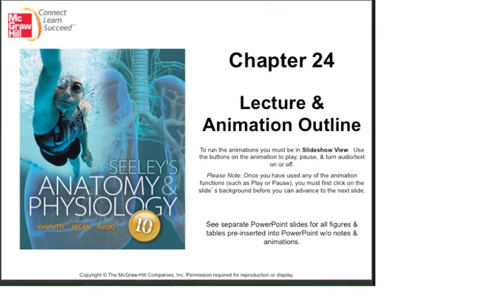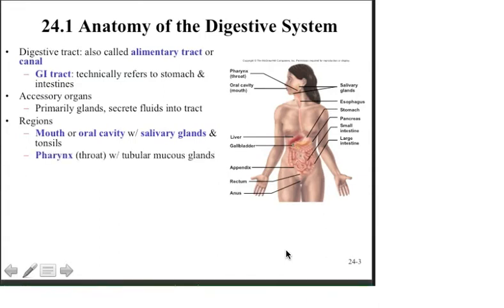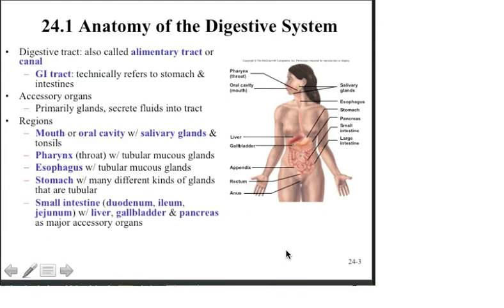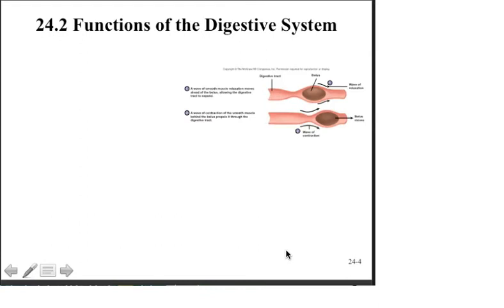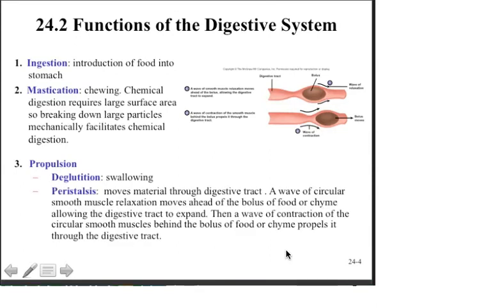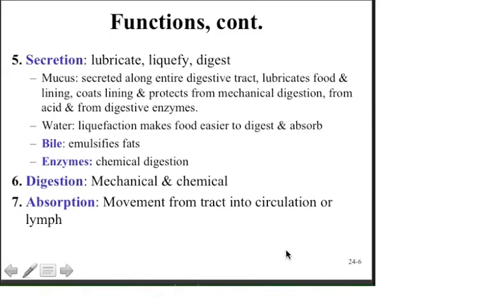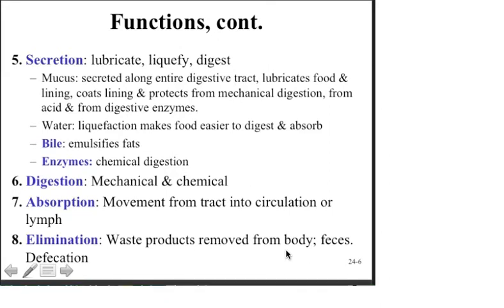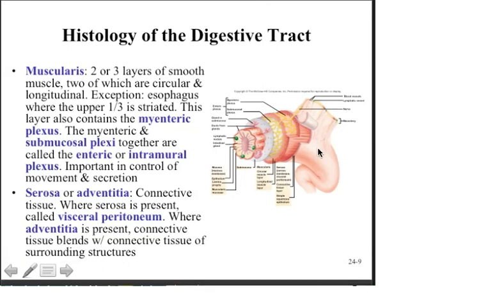UC Video Podcast BIO2002C Seely Chapter 24 Part 1YT